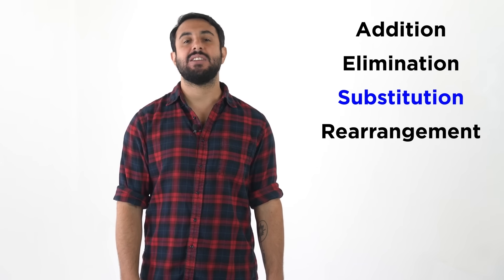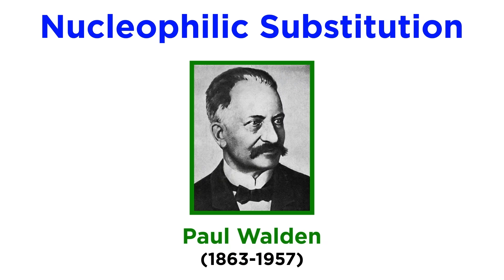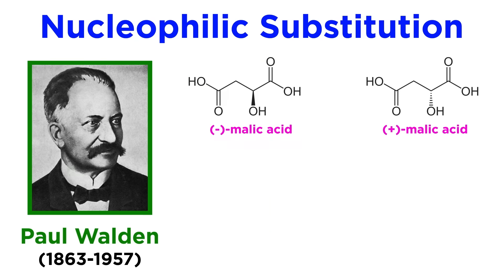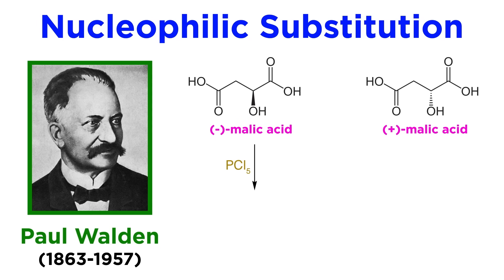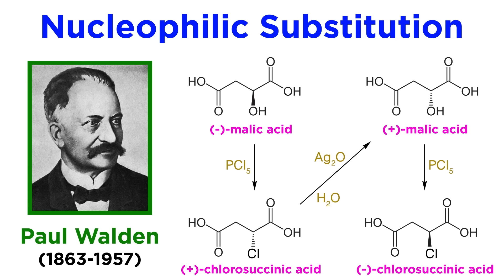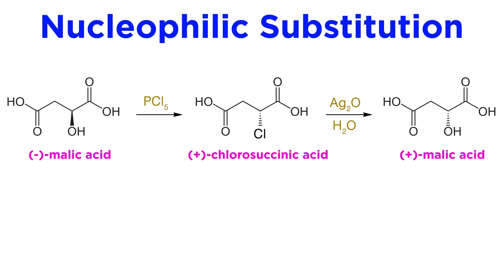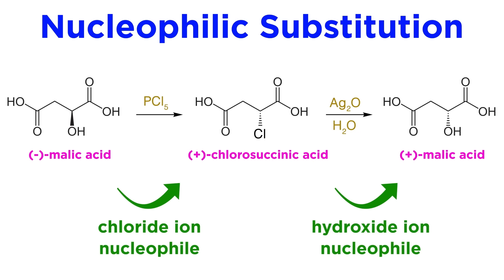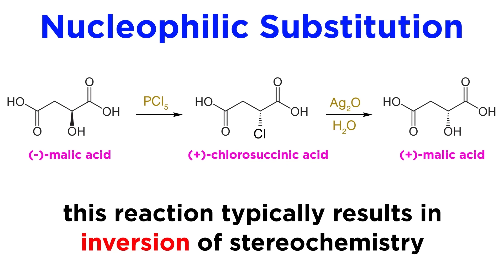What is Nucleophilic Substitution? Ft. Professor Dave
Let's learn about the discovery of nucleophilic substitution reactions with @ProfessorDaveExplains. A nucleophilic substitution reaction happens when a nucleophile replaces some group on a molecule. We'll learn about the reaction class's discovery through malic acid by Paul Walden, and how the nucleophilic substitution reaction was observed with inversion of stereochemistry.

00:00 Intro
00:26 Nucleophilic substitution
00:40 Paul Walden's discovery
01:55 Stereochemistry